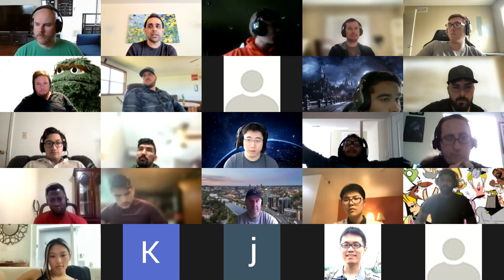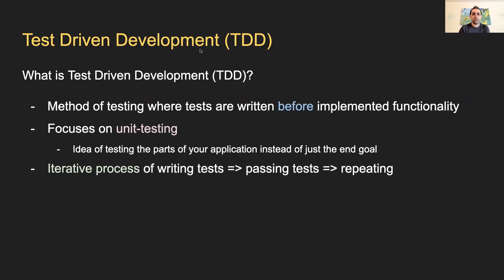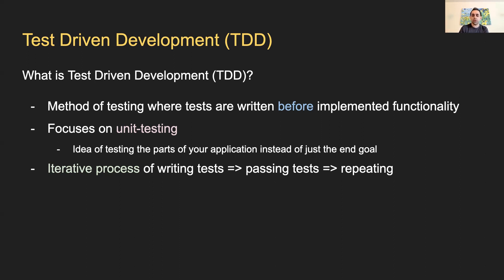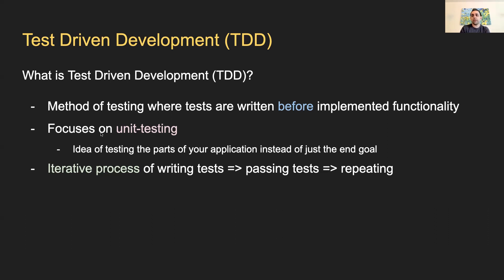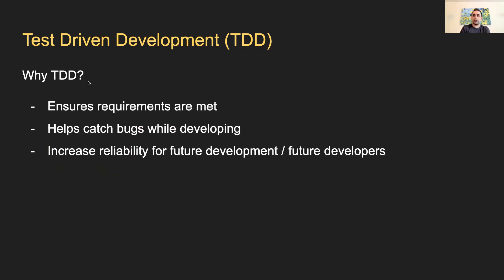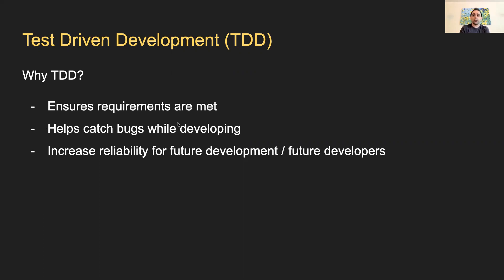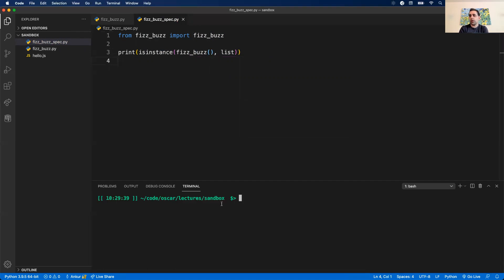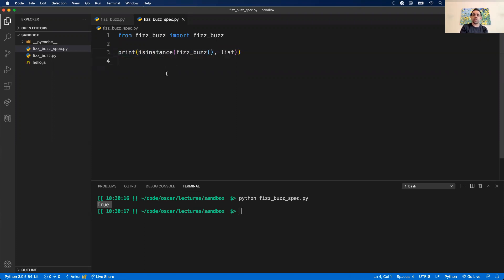W1D4: Test Driven Development (3 of 3)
Oscar Platoon